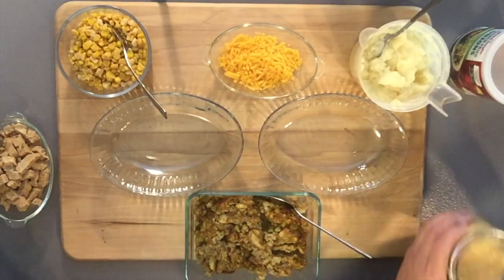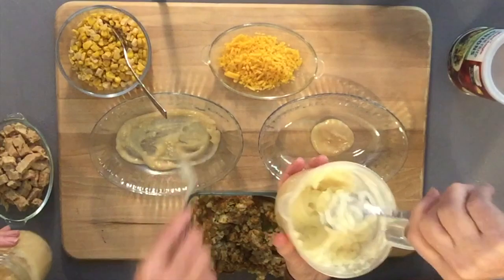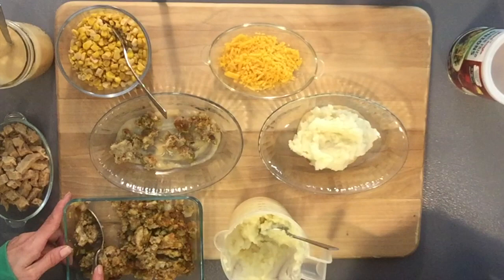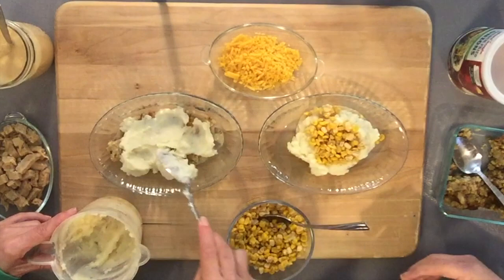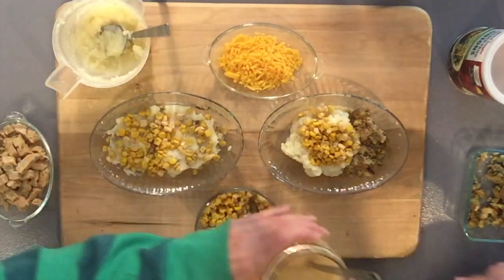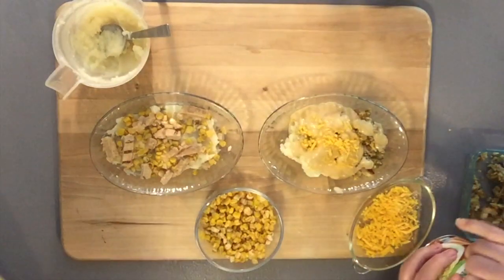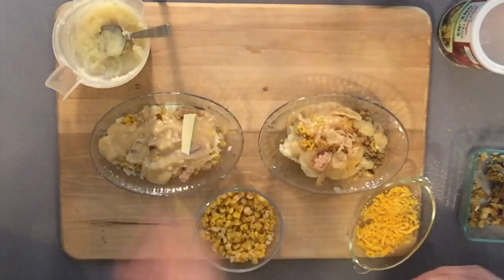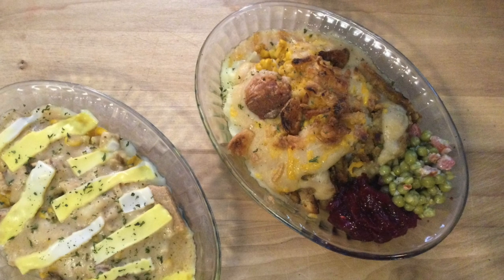Thanksgiving Left Over Bowl